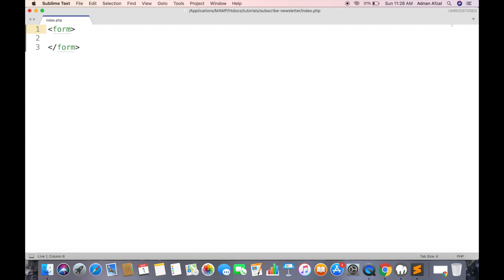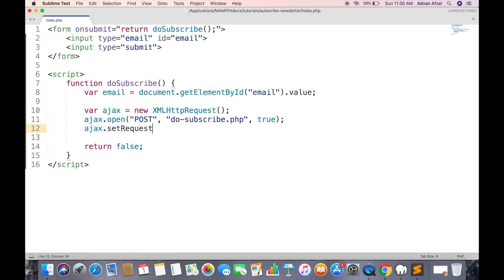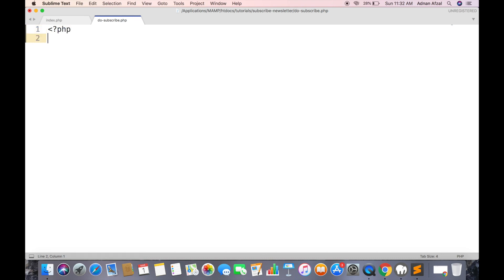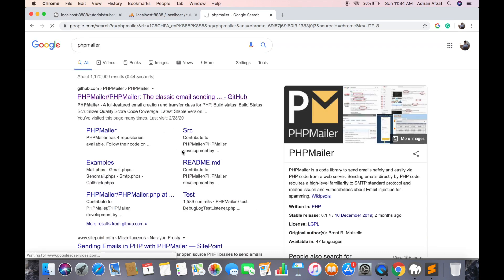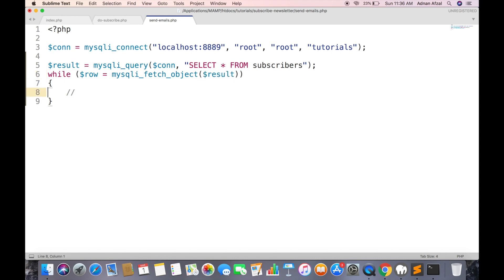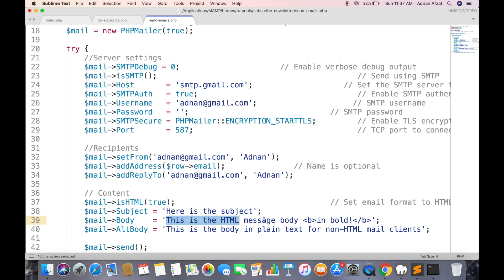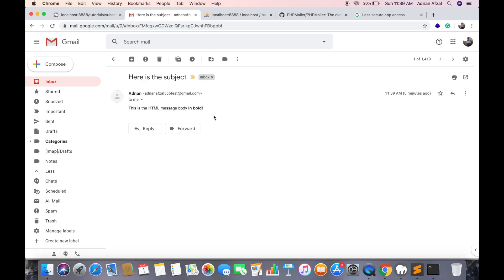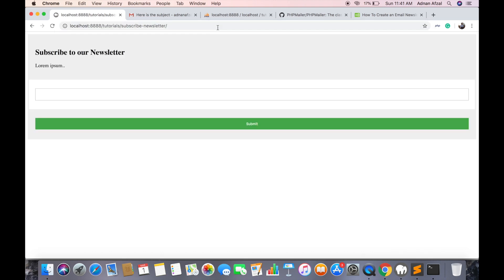PHP - Subscribe to Newsletter and send Bulk Emails using PHPMailer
We are going to create a form in HTML that will help users to subscribe to the newsletter on your website and you will be able to send bulk emails to all those users. We will be using AJAX to send an asynchronous request to the server and PHP to handle the request. You can send promotional emails to promote your product or you can mail them whenever you have a new post or news regarding your business, organization, or website.